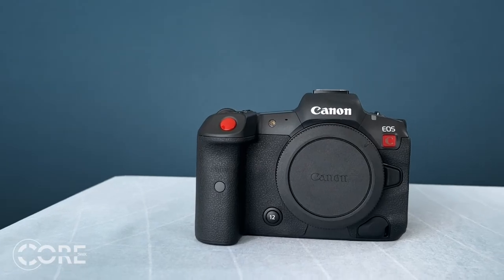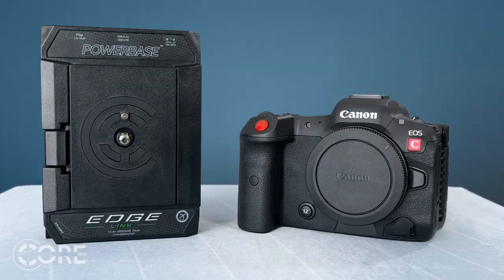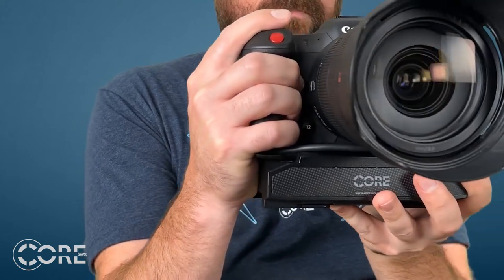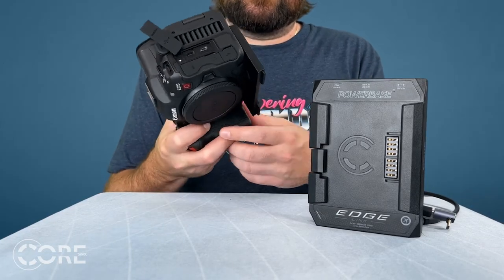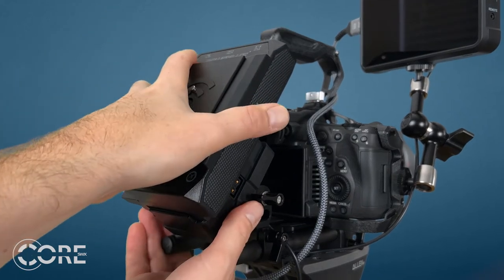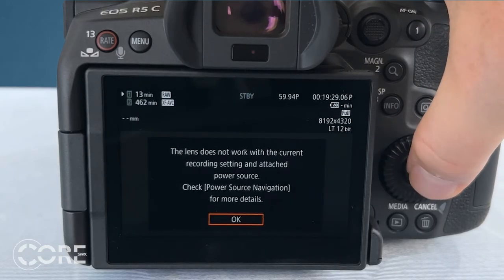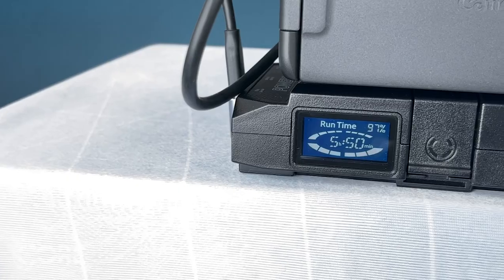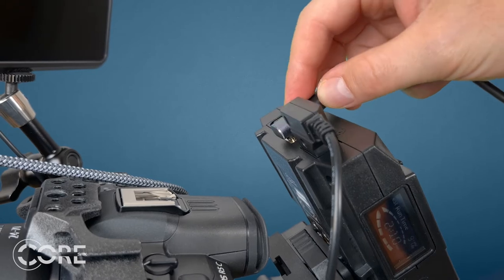How to Power: Canon EOS R5 C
How to Power: Canon EOS R5 C. Are you in need of longer runtimes or a power solution for your rig when using a Canon EOS R5C? Core has your back with our Powerbase Edge Link.